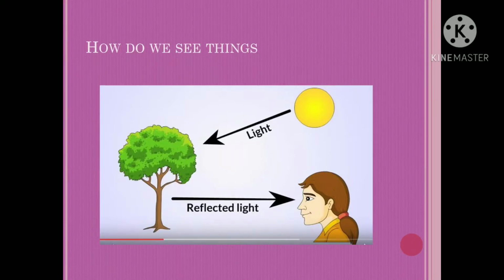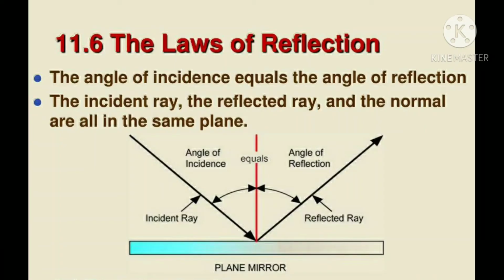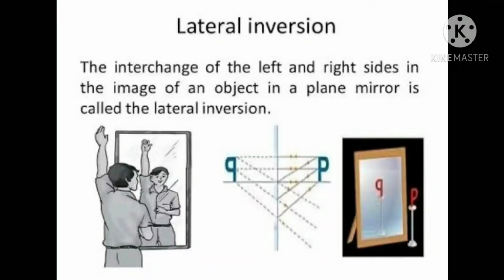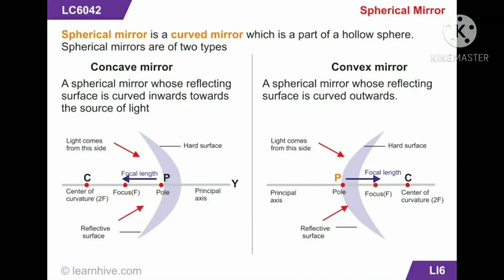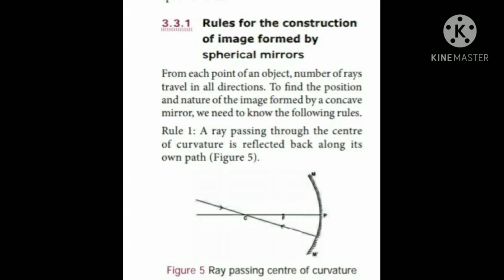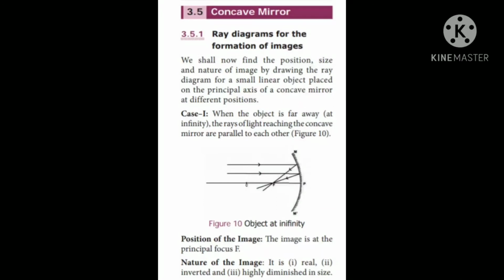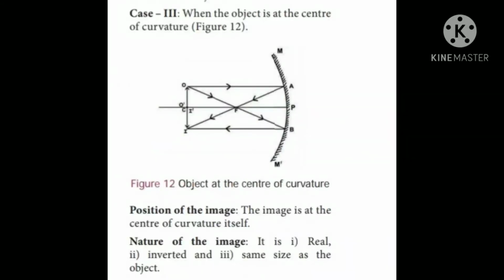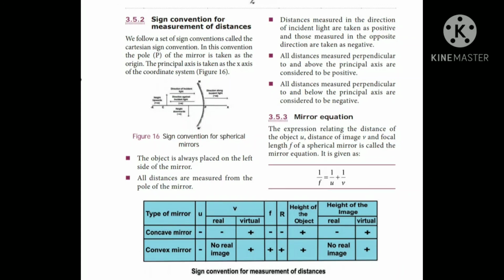Class-9, science, ch-light